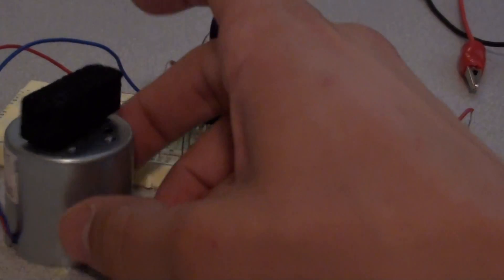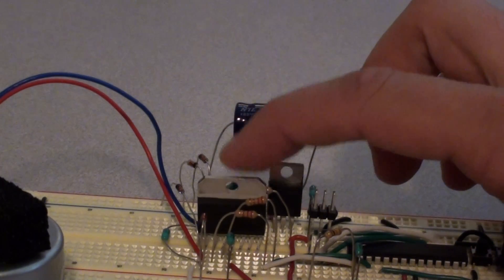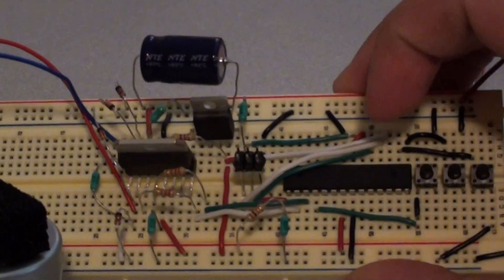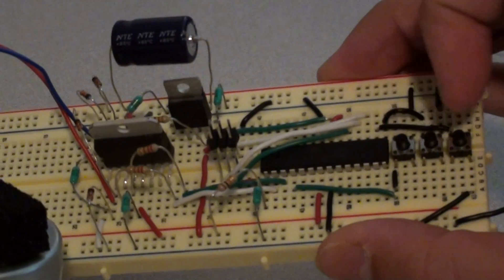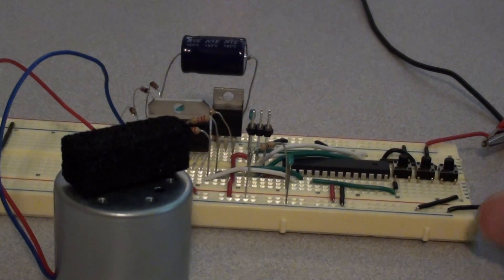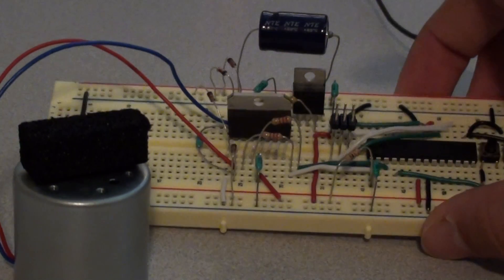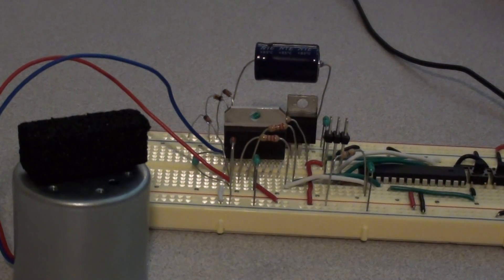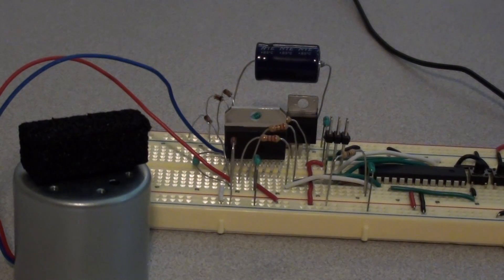H-bridge demo - AVR ATmega328 + L298N + code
NOTE:  Will be migrating to vimeo in spite of google's attempts to nag about names and force google+ integration.

Atmel AVR ATmega328 microcontroller and L298N H-bridge control a 13.2V DC motor via pushbuttons. To download the C file used in this demo go and look under H_bridge5_mega328.c